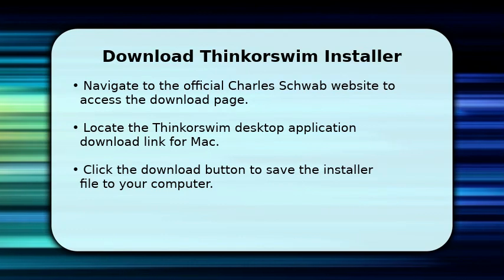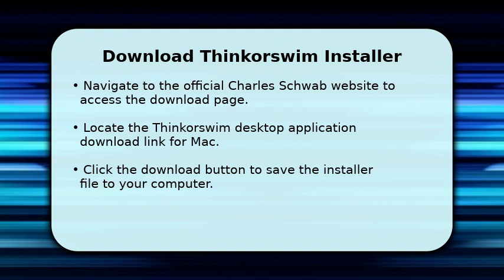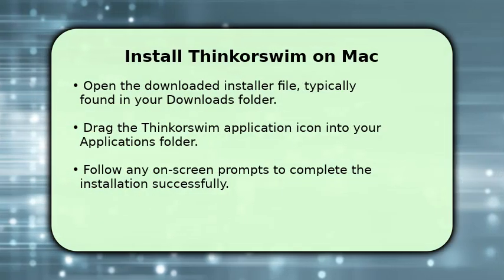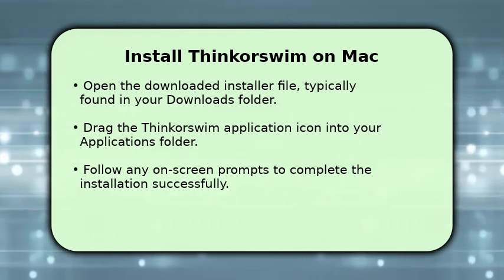How to Get Thinkorswim on Mac - Step By Step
▸ (s) Thinkorswim is a powerful trading platform, but it's not natively available for Mac. In this video, we'll walk you through the step-by-step process of installing and setting up Thinkorswim on your MacBook. From downloading the software to configuring your account, we've got you covered.

Thinkorswim Mac, Thinkorswim download Mac, Thinkorswim setup Mac, Thinkorswim trading platform Mac, Mac Thinkorswim installation, Thinkorswim for Mac, How to use Thinkorswim on Mac